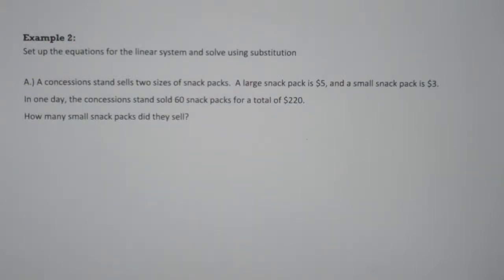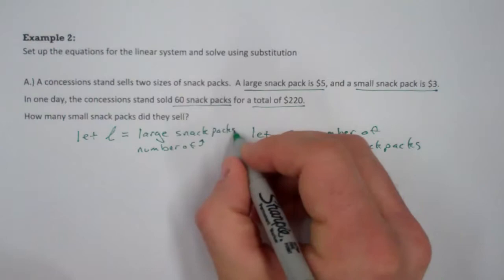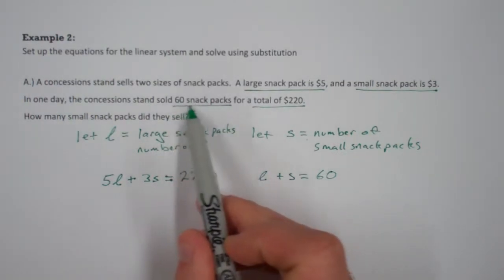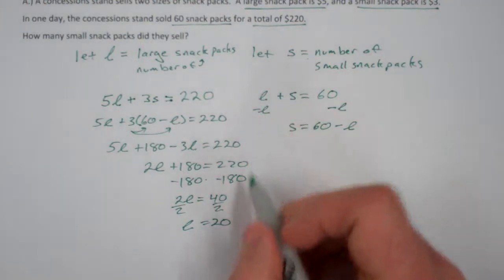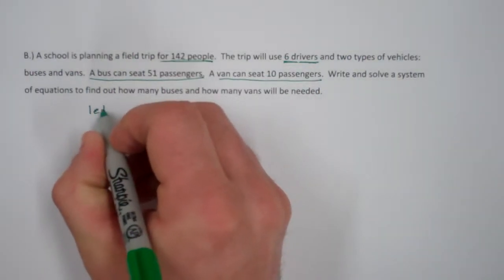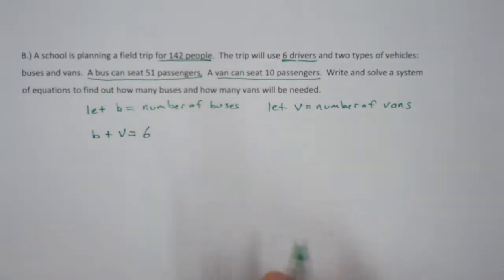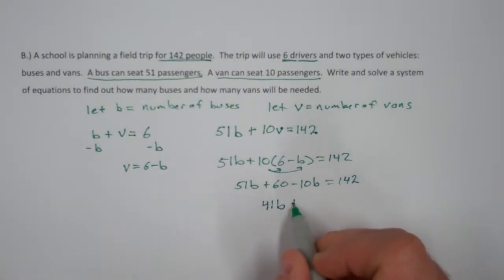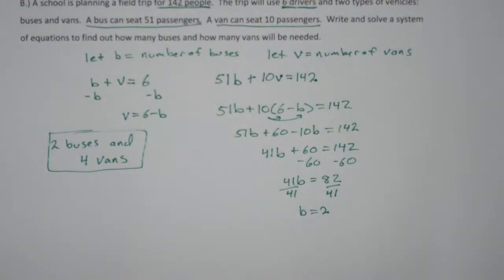7 4B Example 2